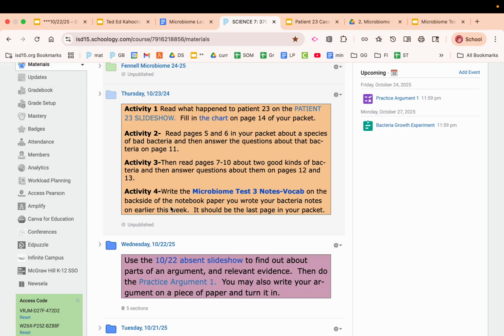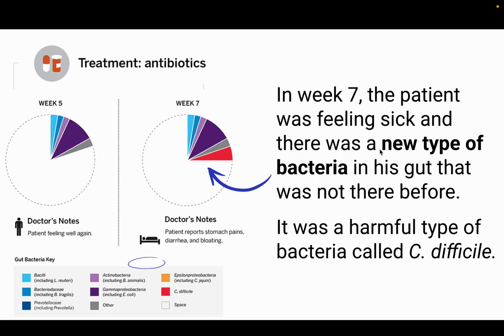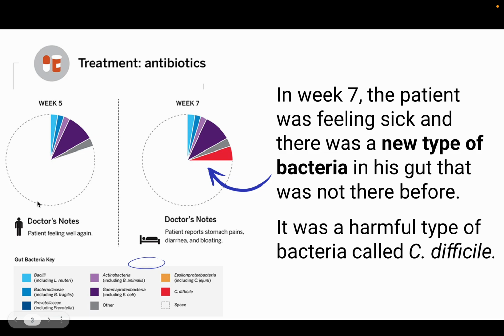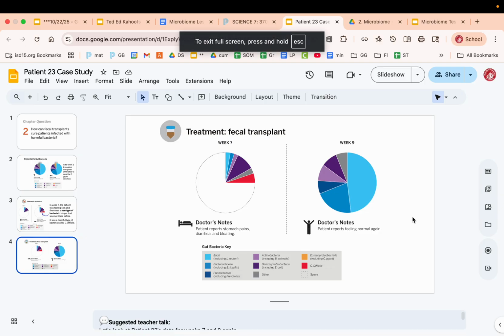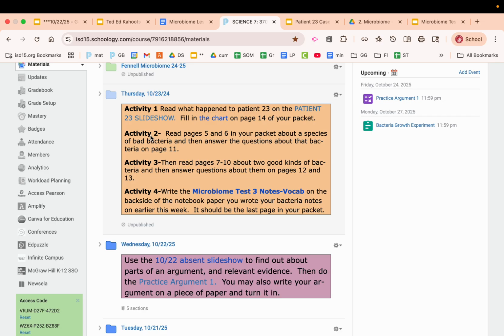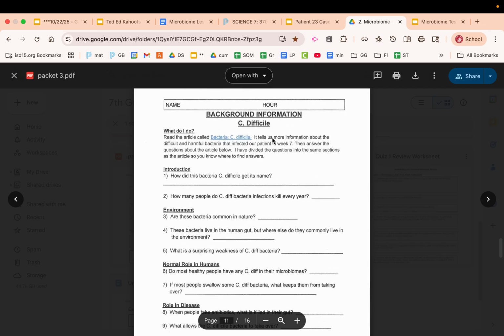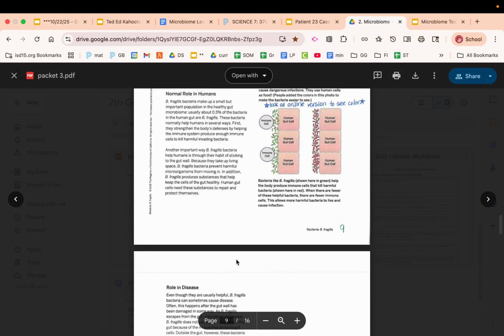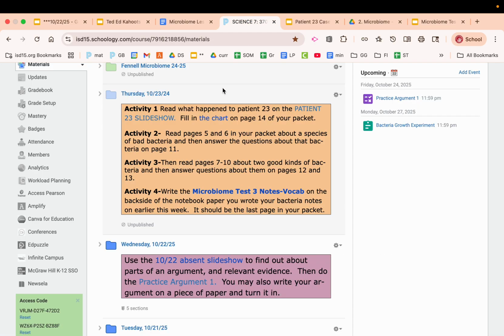10 23 25 INSTRUCTIONS VIDEO